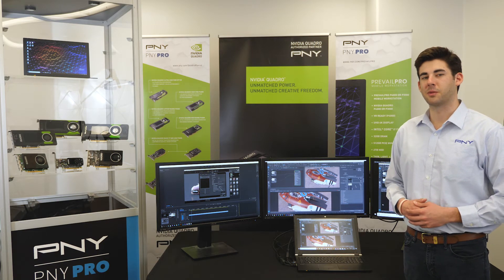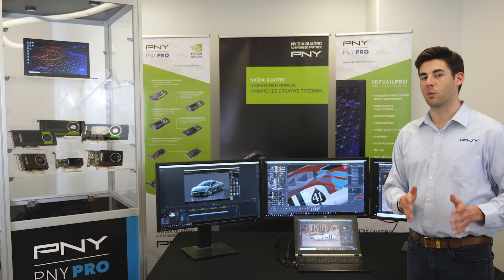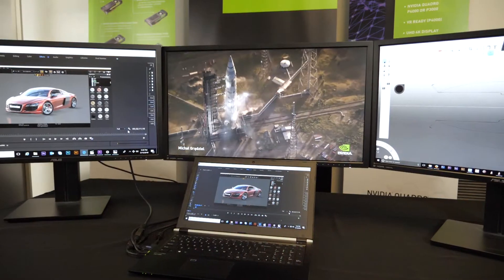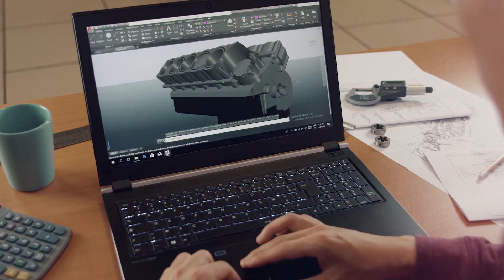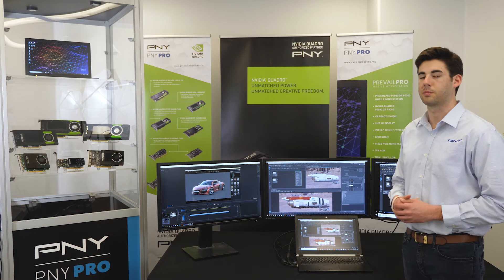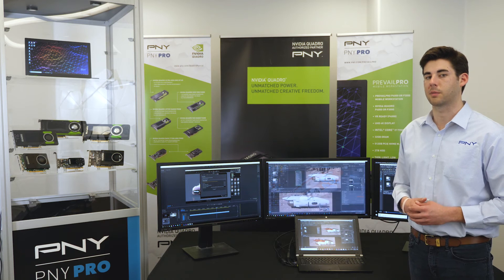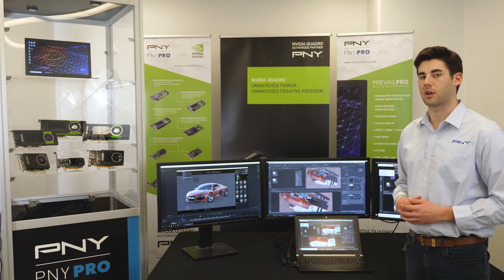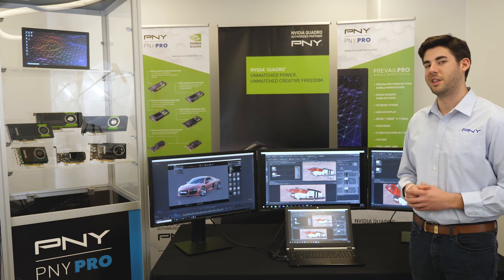PNY NVIDIA Quadro for AEC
Optimize your designs, increase client satisfaction, and lower construction costs with our new PREVAILPRO Mobile Workstation. In this educational video, you'll learn how the PREVAILPRO is best suited for Architects, Engineers and Construction workers.